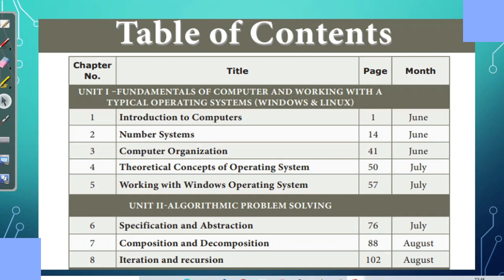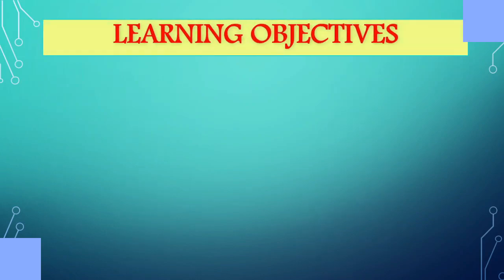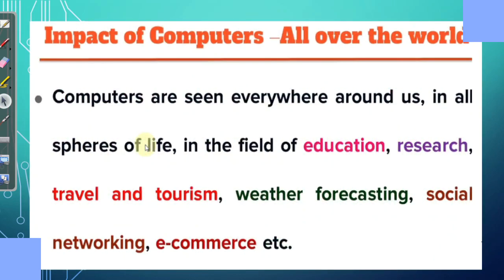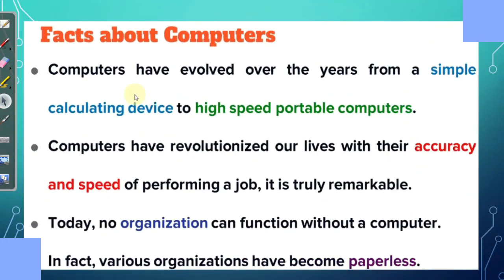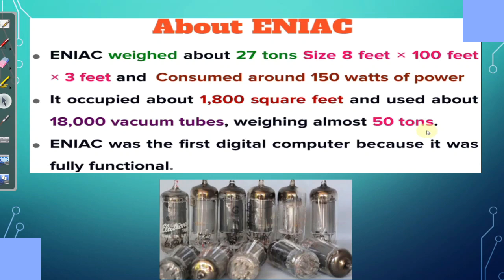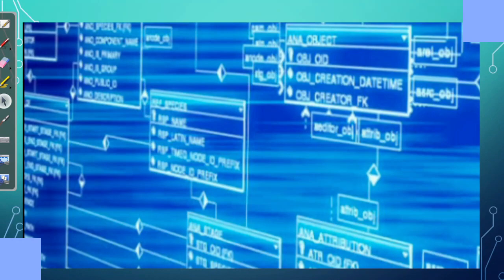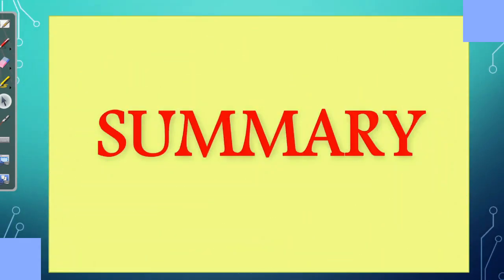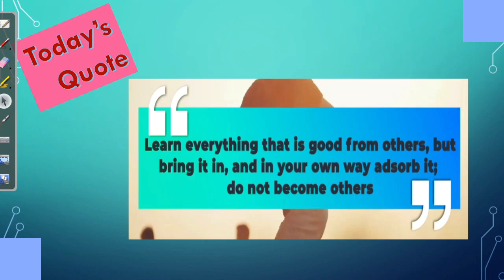11 Computer Science (Chapter-1 Part-1) Introduction to Computer